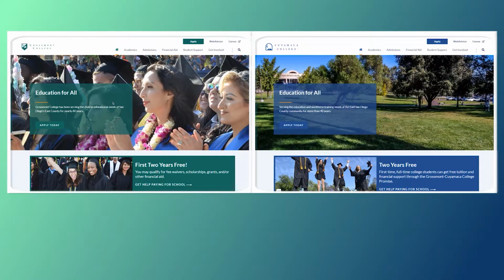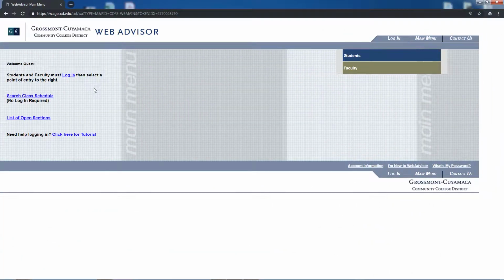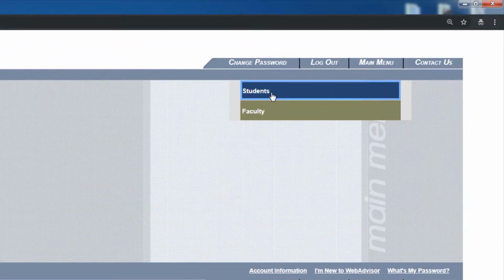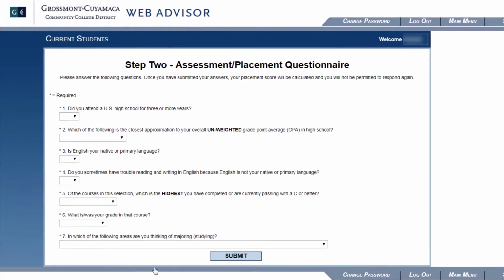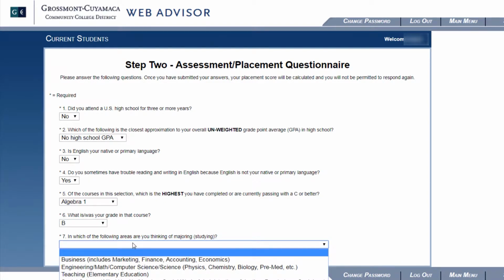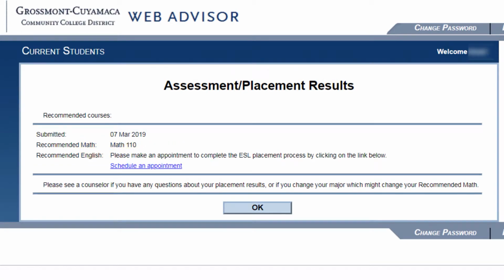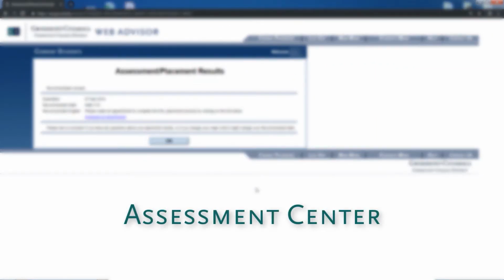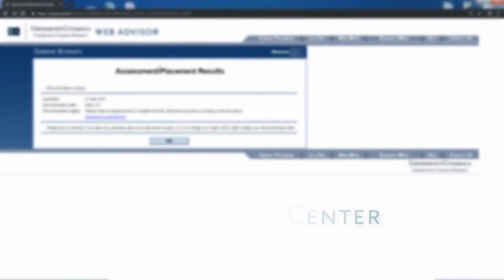How to complete your English & Math Assessment/Placement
Demonstrating step-by-step the process to completing the NEW Assessment / Placement Questionnaire for English , Math , and ESL.

Info:
New Student Placement / Advising Flyer:

Admissions & Records

Office Location
Student Services & Administration, Building 10

Address
Grossmont College

Office Hours
Mon & Tue     8am - 6pm
Wed & Thur   8am - 5pm
Friday           8am - 1pm

Counseling

Location:
Phone:
Hours:
Monday-Tuesday: 8:00am - 6:00pm
Wednesday-Thursday: 8:00am - 5:00pm

Assessment Center

Location:
Student Services & Administration
Building 10, room 170

OFFICE HOURS*

Mon-Tues: 8am - 6pm
Wed-Thurs: 8am - 5pm
Fri: 8am - 1pm

CLOSED:

December 22, 2017 through January 1, 2018
January 15, February 16-18, and May 28